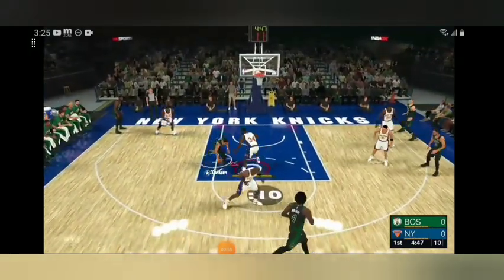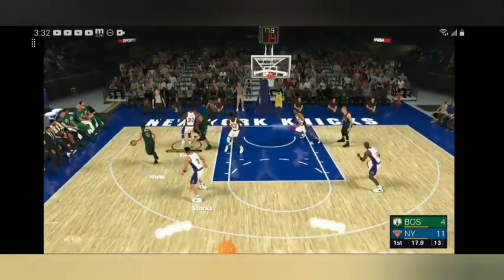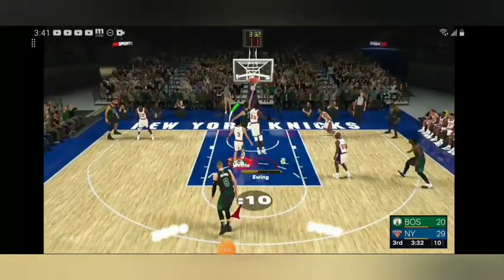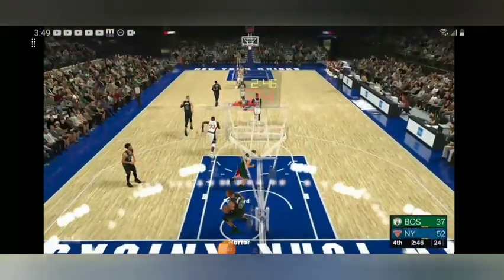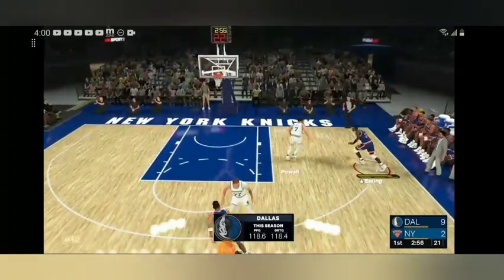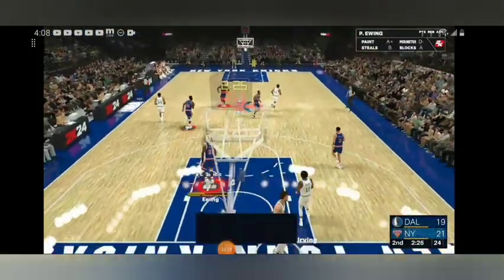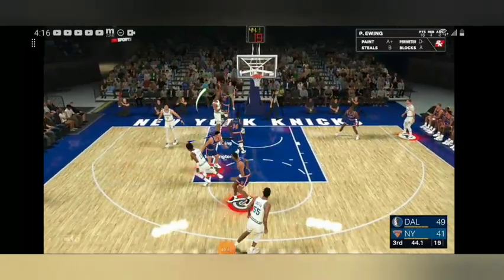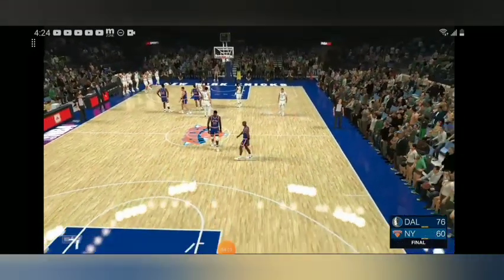Patrick Ewing and the 94-95 NY knicks in 2k24 play now online in 2k24 play now online